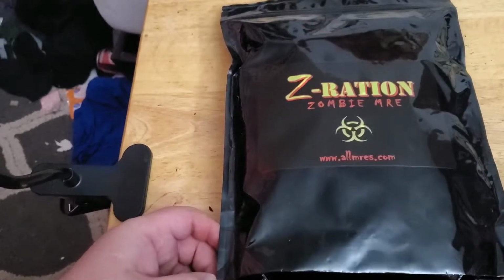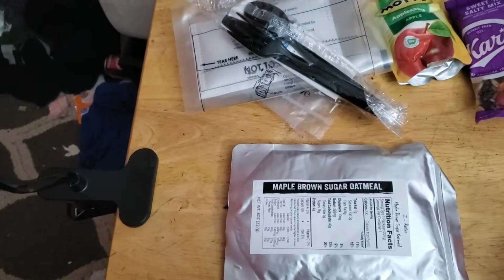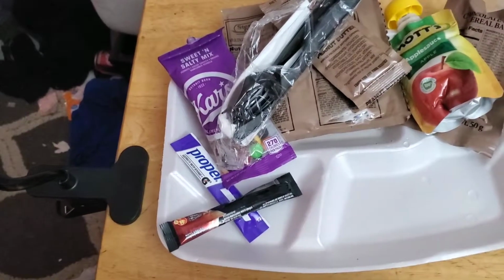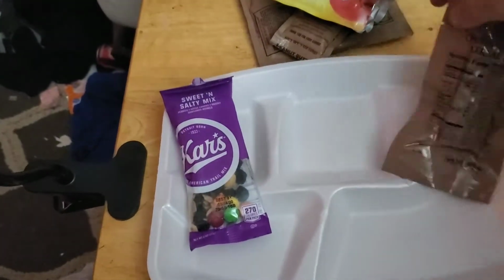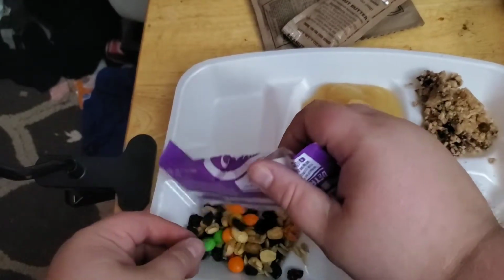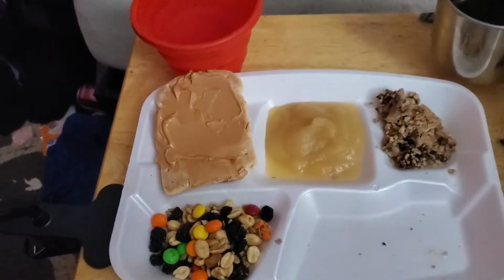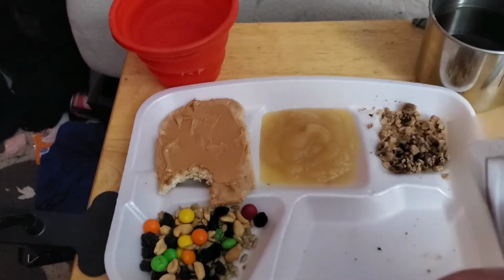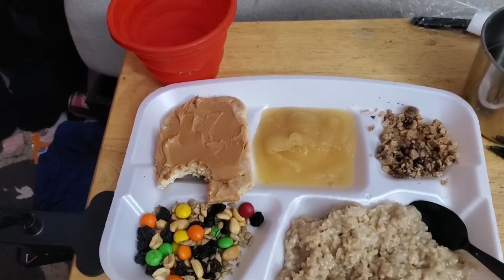Z Ration Zombie MRE Menu X Maple Brown sugar oatmeal review